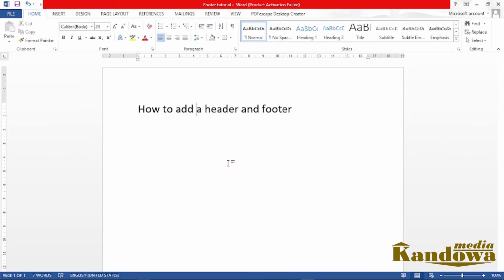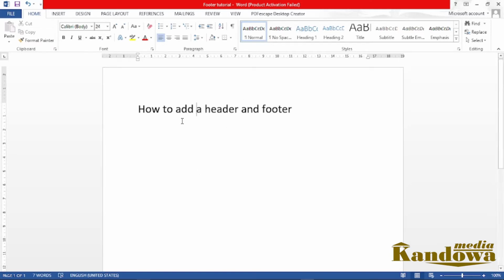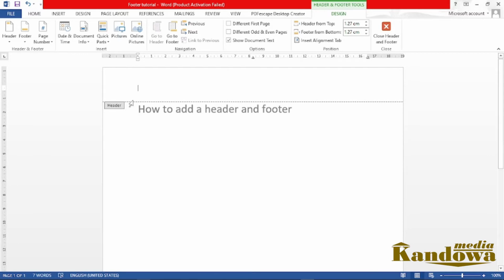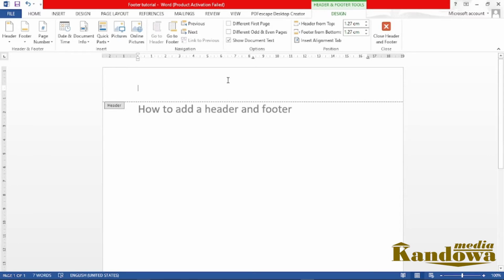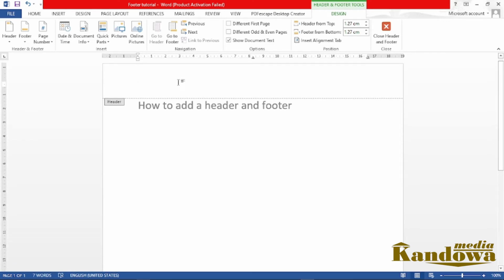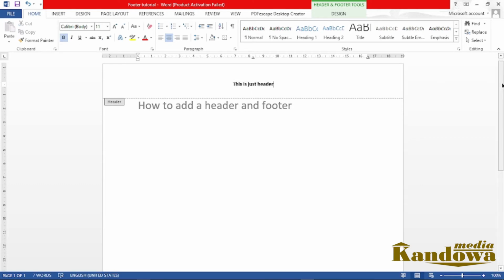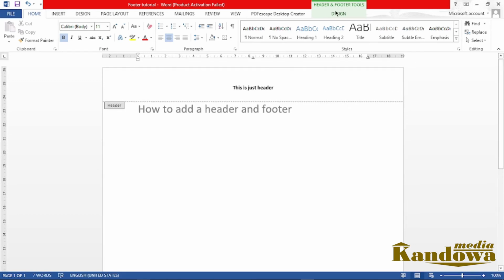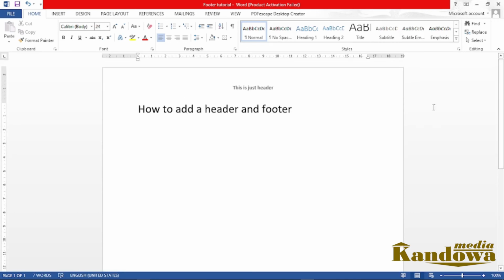How to Add/Insert a Header and Footer to a Document MS Word Tutorial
Learn How to Insert Headers and Footers in Microsoft Word